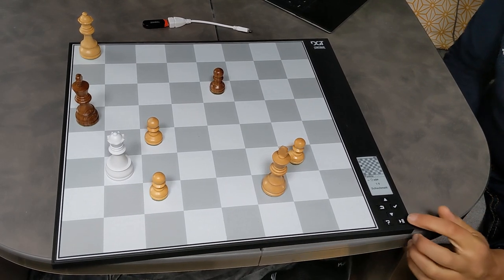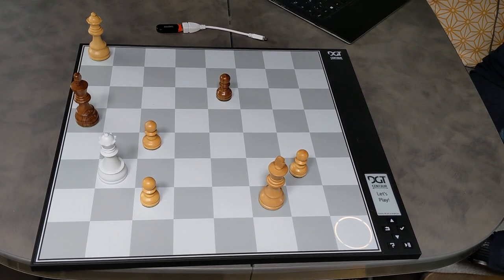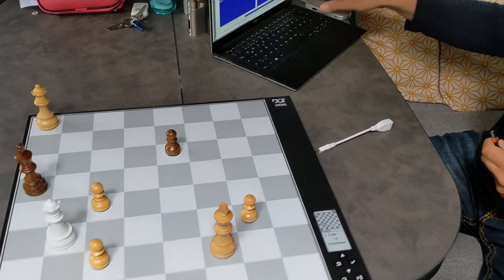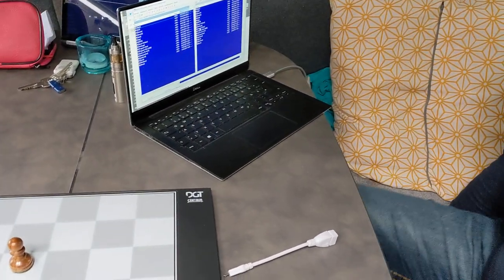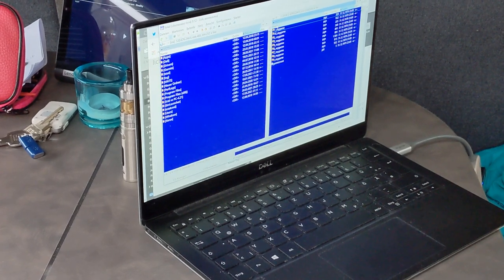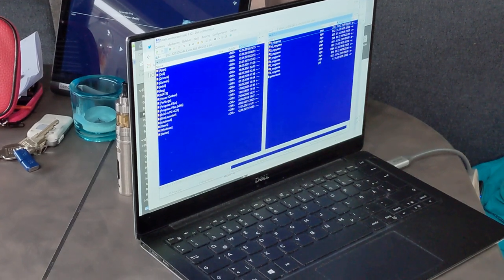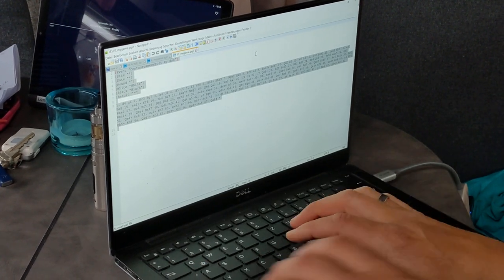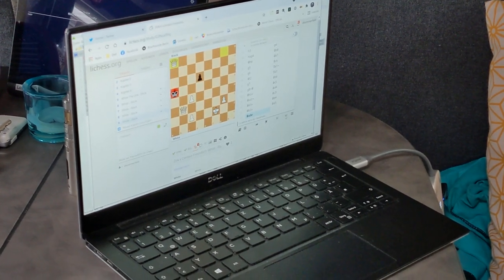DGT Centaur PGN export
Extension for the DGT Centaur.

You play your game on the centaur and if you want get a PGN file from any position inside or after a game, please switch of the centaur, to save the actual game.
Plug in your USB Stick an switch on.
If the Centaur is restarted and ready, you can remove the stick, or let in in for the next game.
You can do this at any time without removing the stick, you will find all games on the stick with the numbers of the game in front... so 1_mygame.pgn 2_mygame.pgn and so on...

That's all.